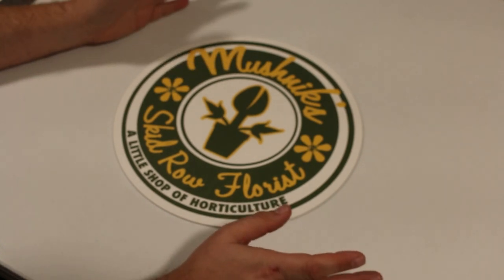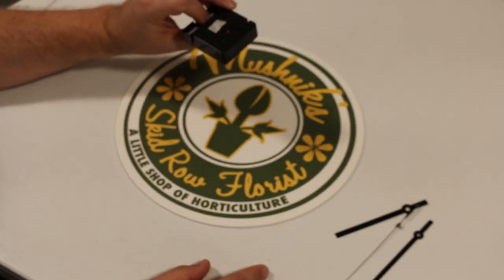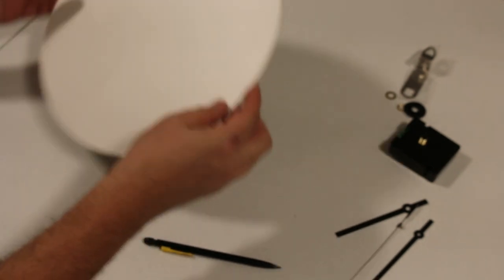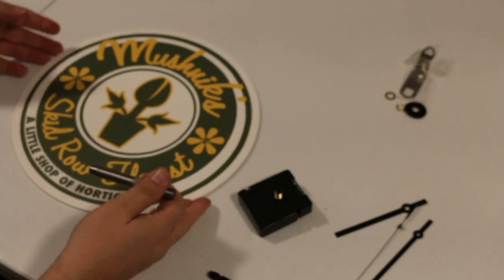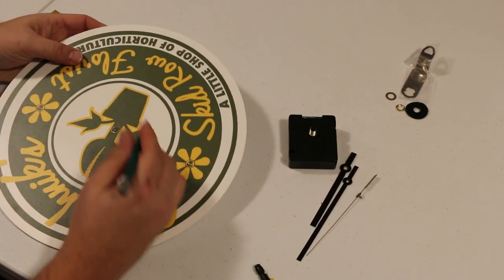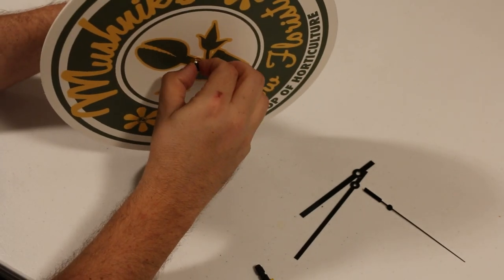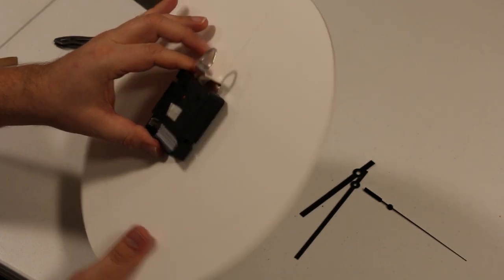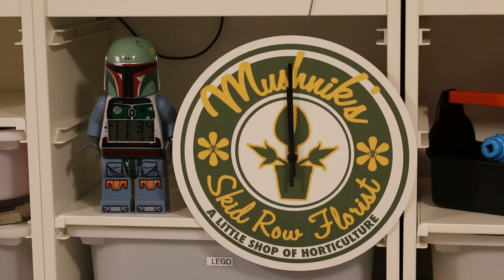Clock Project Using WWVB Kit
Let's use a WWVB Clock Kit to make a self-setting clock.

This is the perfect solution for daylight savings time clock changes.

0:00 Intro
3:55 Finding Center
7:27 Making a Hole
12:55 Mounting
19:23 Watching Time Fly
22:07 Wrap Up